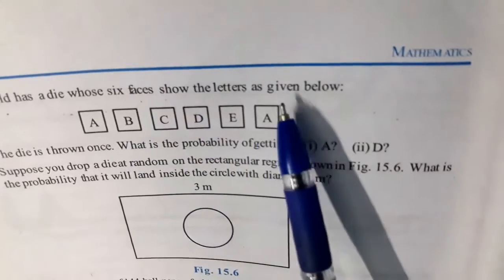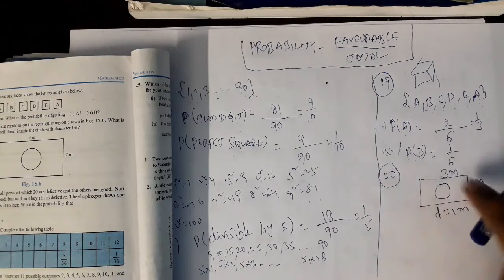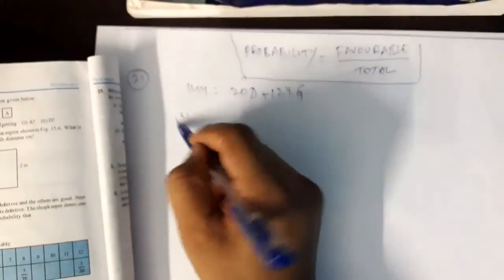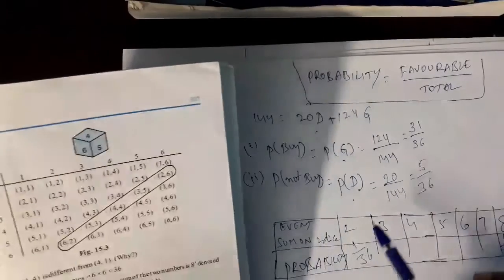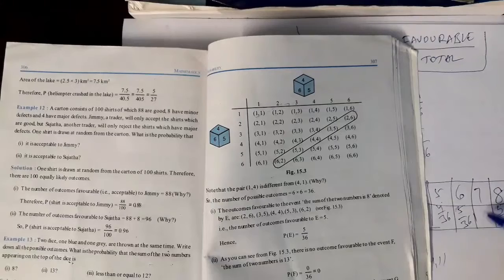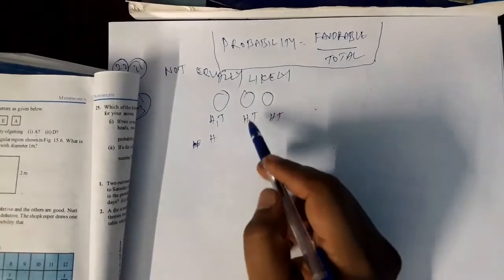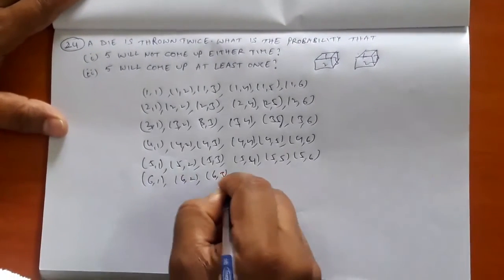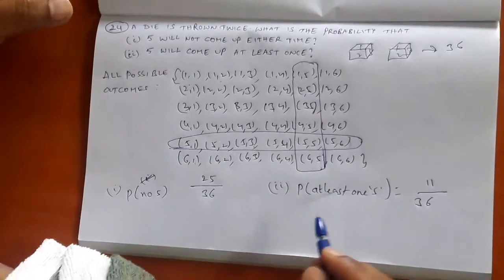Probability Class 10 Maths NCERT Exercise 15.1 Q 19-25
Link for playlist of full excercise 15.1 is This video tutorial from Siva Suresh sir gives you the solutions for questions from 19 to 25 of exercise 15.1 class 10 mathematics text book of NCERT..For basics of PROBABILITY,you can visit the playlist PROBABILITY BASICS from this channel.